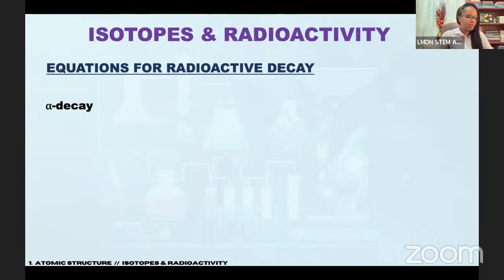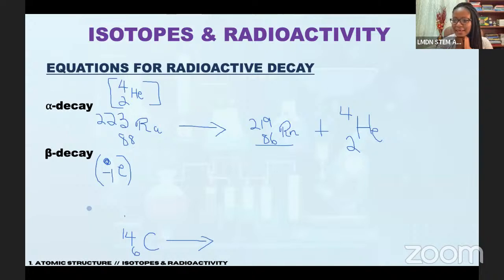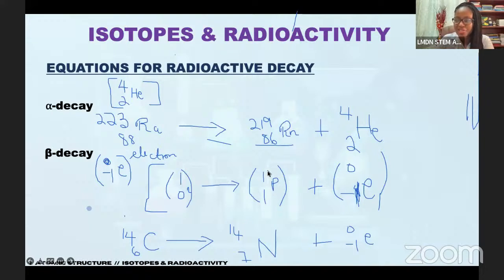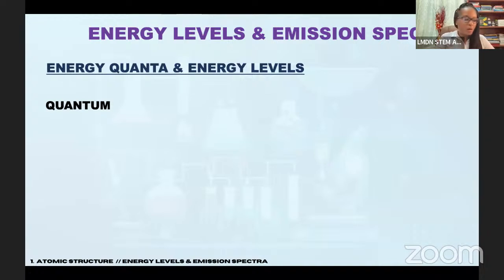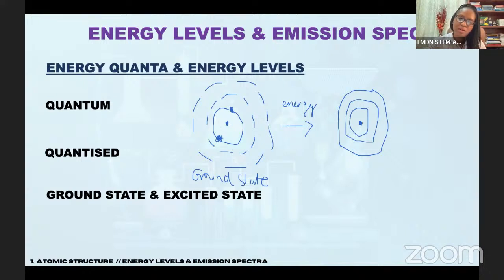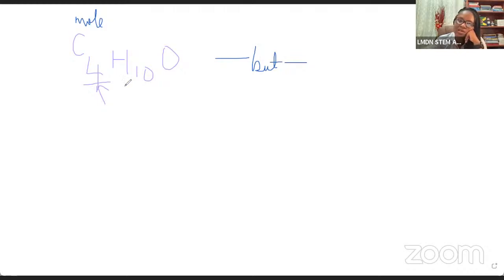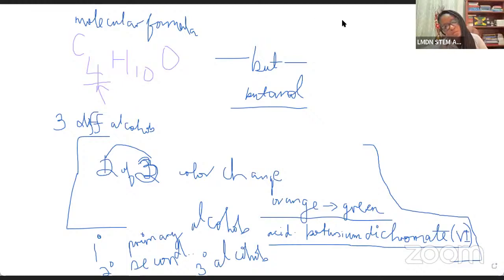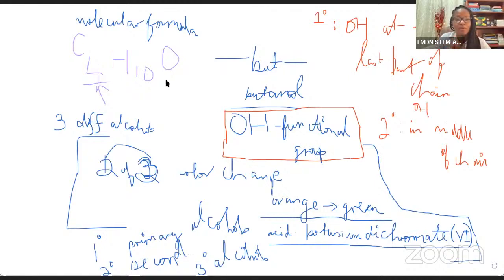LMDNCHEMISTRYSUNDAYS - CAPE CHEMISTRY REVIEW - ATOMIC STRUCTURE - OXIDATION OF ALCOHOLS